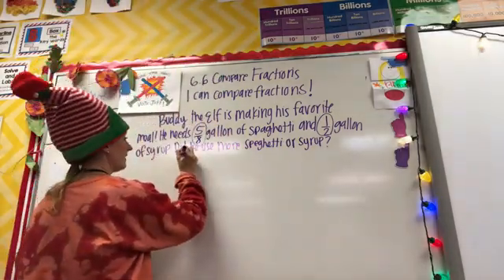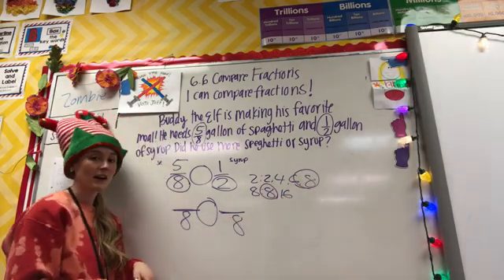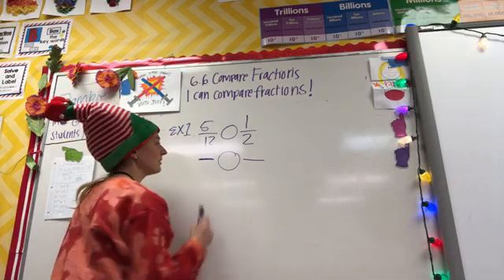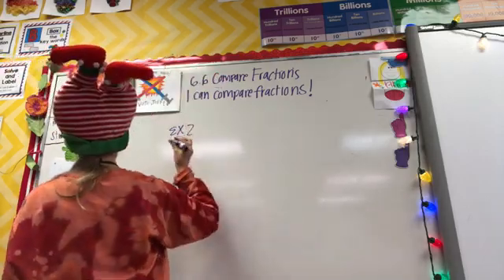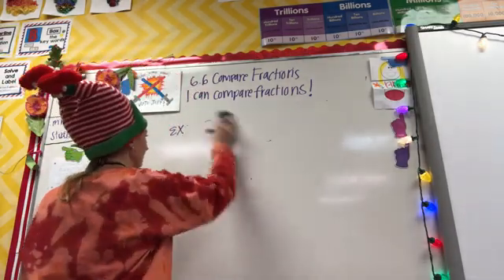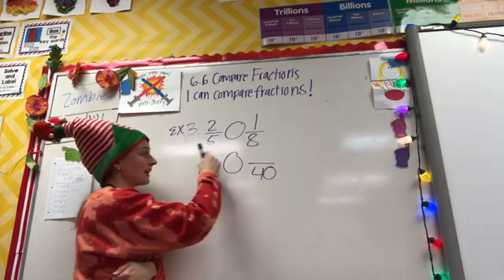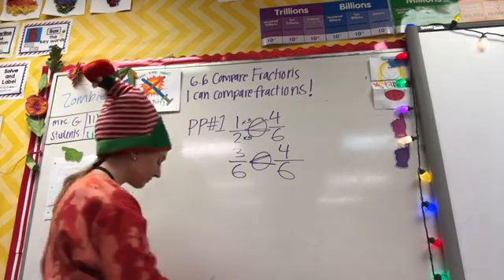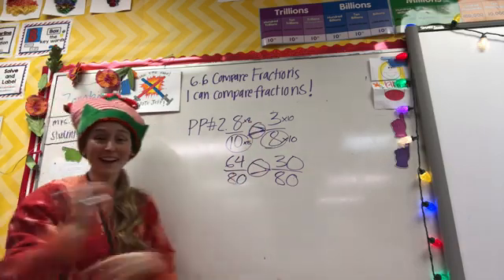6.6 Comparing Fractions